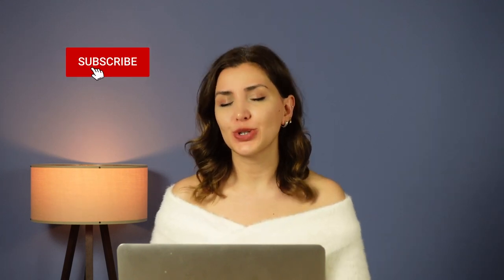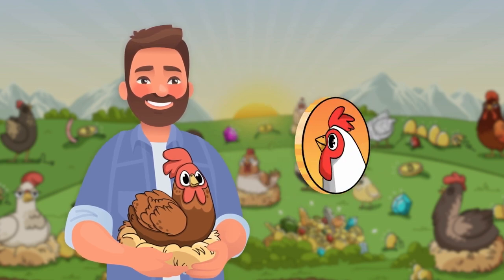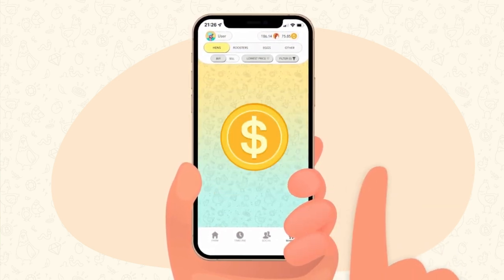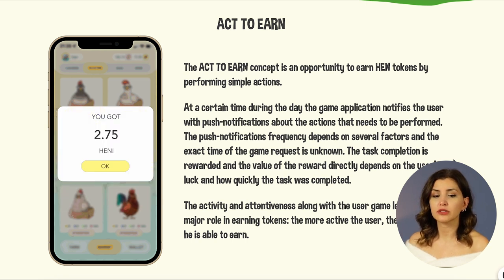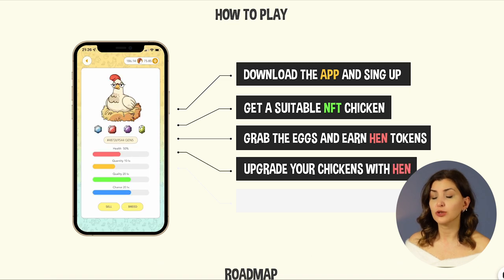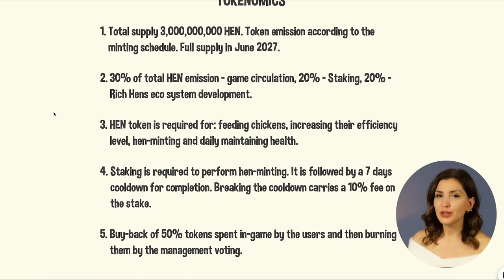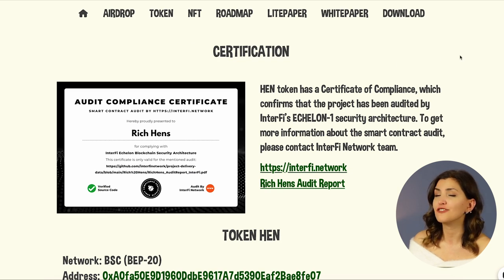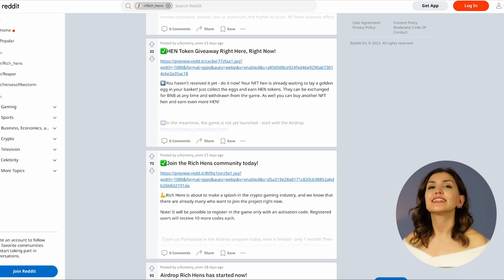RICH HENS - Act to Earn - Free $10 HEN Tokens for New Users! - Hurry Up for 3000 HEN Tokens Airdrop!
ACT TO EARN WEB3 NFT GAME CONCEPT
The concept of the ACT TO EARN game helps develop the focus of the players while making it possible to earn (HEN) tokens. Due to the new ACT TO EARN concept created by the Rich Hens team, now everyone can earn crypto-tokens by doing simple actions. At the same time, you do not need to be an expert in crypto to take part in Rich Hens eco system. Just download the Rich Hens app and start earning HEN!

Free $10 USD in HEN tokens for their new users!
All you need to do is just following all their social media.
After submitting the form, 3000 HEN will be credited to your wallet within 48 hours.